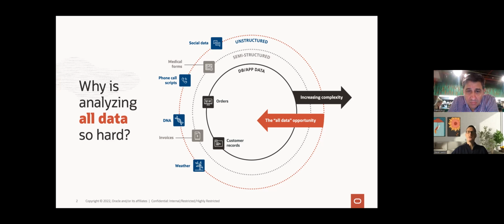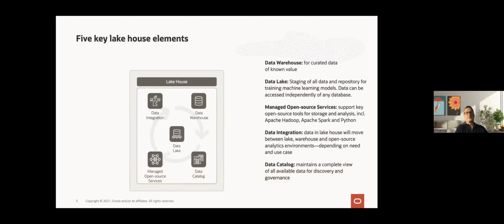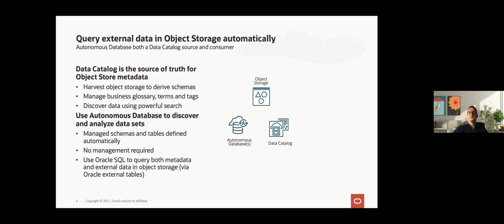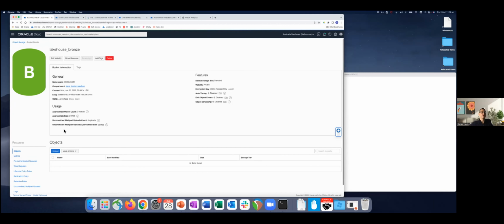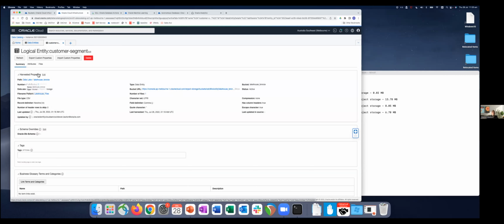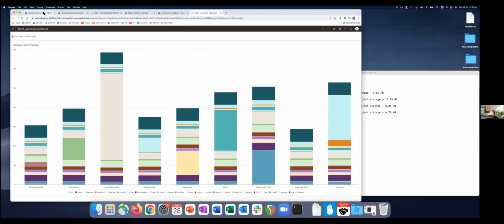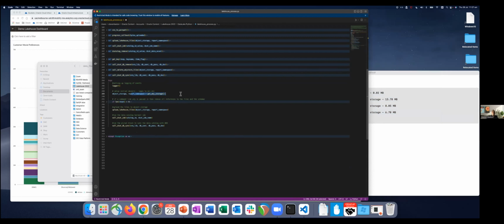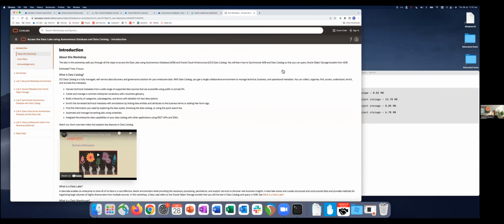TwF ~ Oracle Data Lakehouse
Franco Ucci and Steven Lawton talk through Oracle Data Lakehouse and how it can be used on Oracle Cloud Infrastructure (OCI) to work with the latest AI frameworks and prebuilt AI services.